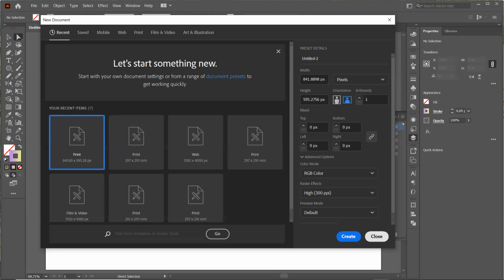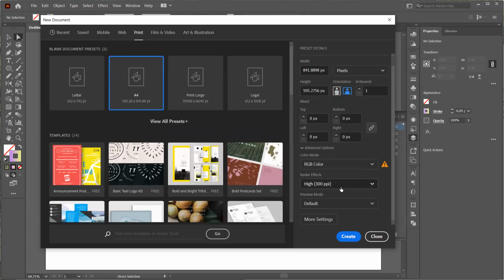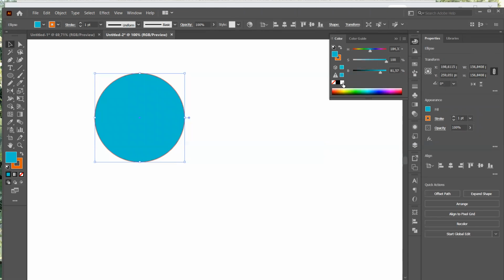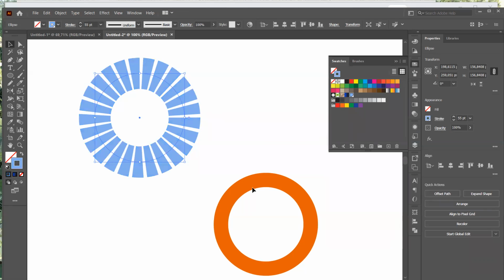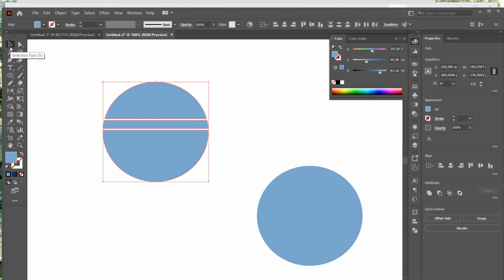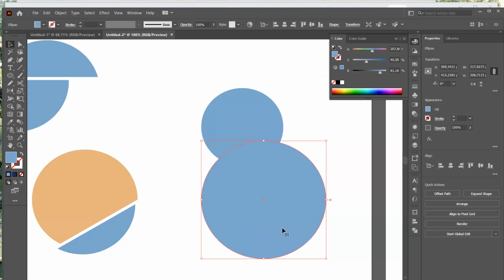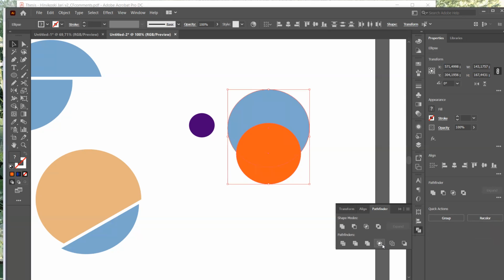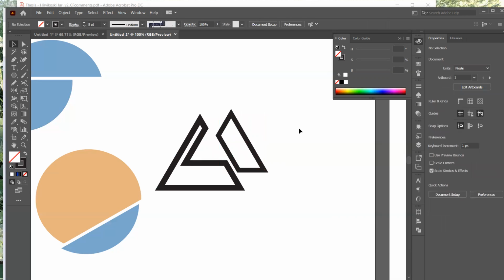Logos from Simple Shapes in Adobe Illustrator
Zoom lecture by Carita Forsgren 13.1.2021
TAMK Visual Design course